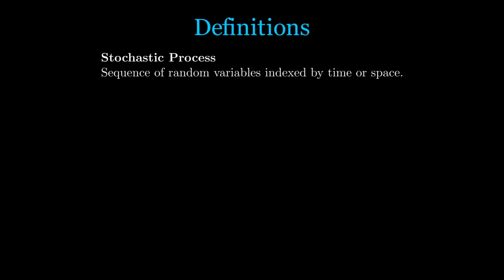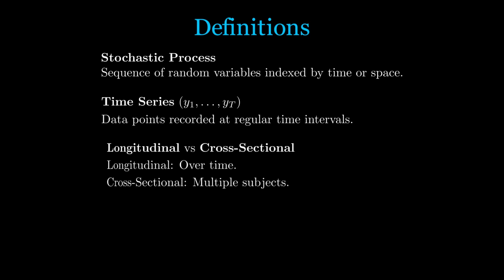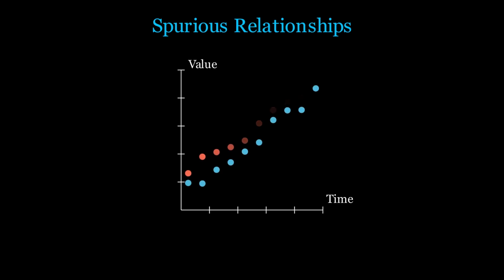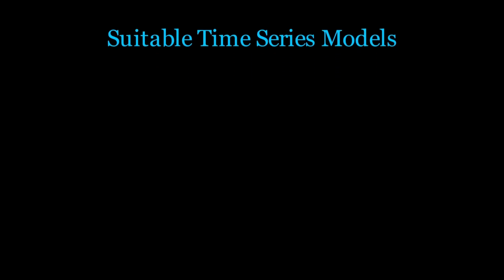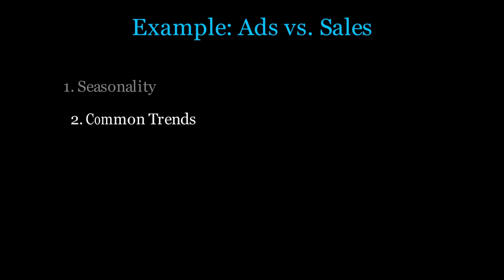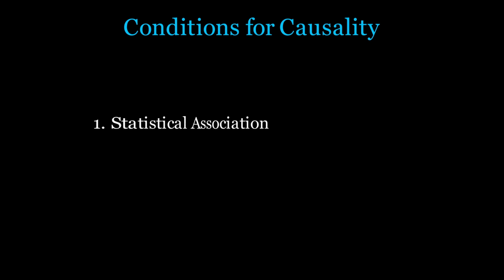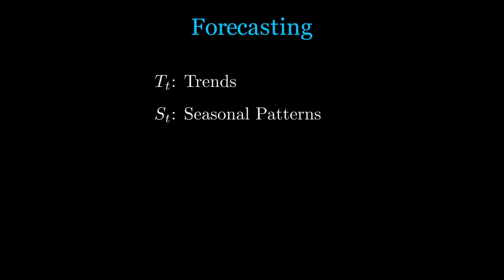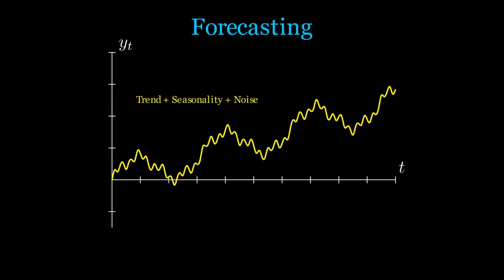3.1 Introduction to Time Series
Introduction to Time Series

📌 Timestamps
00:00 Intro
00:14 Definitions
01:39 Spurious Relationships
02:28 Suitable Time Series Models
03:29 Forecasting Limitation
03:51 Conditions for Causality
04:19 Forecasting